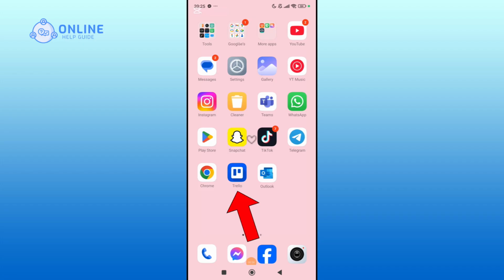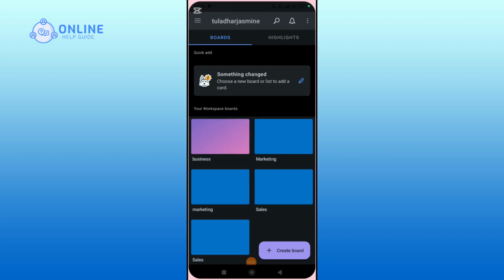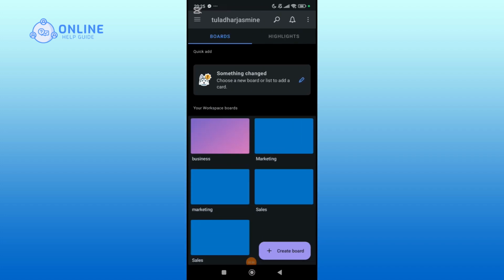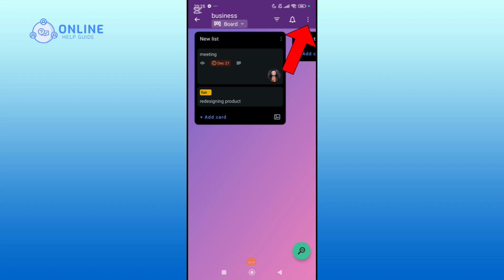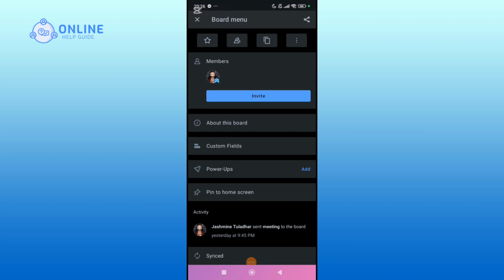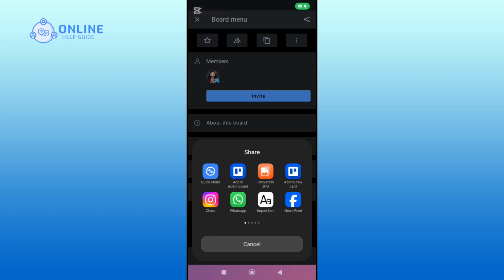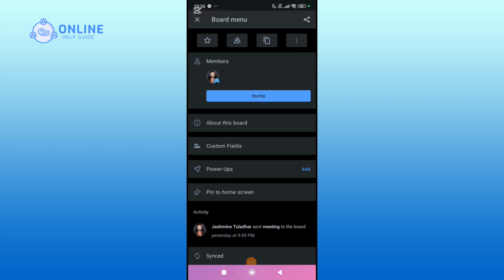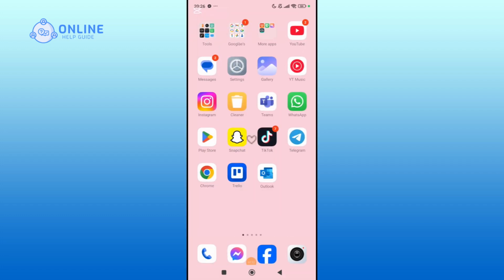How to Export a Trello Board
Learn how to export a Trello board in this detailed, step-by-step tutorial. Whether you need to back up your projects, share data with team members, or analyze tasks offline, exporting your Trello board is a simple process. This guide will show you how to export boards in different formats, including CSV and JSON, using Trello's built-in tools and third-party solutions. Ideal for beginners and advanced users, this tutorial ensures you can manage your data efficiently.